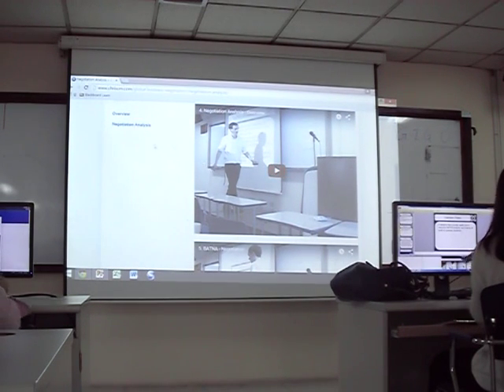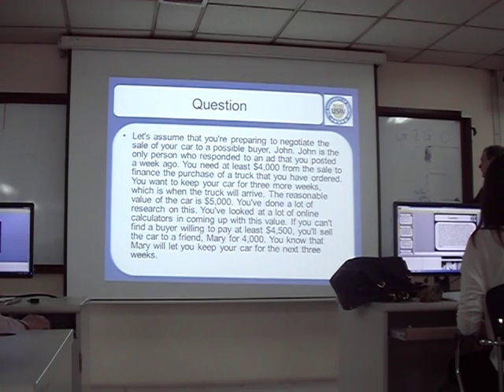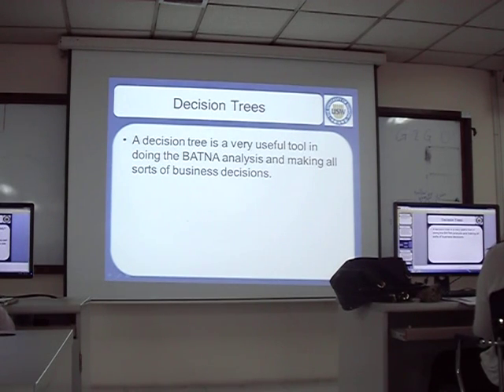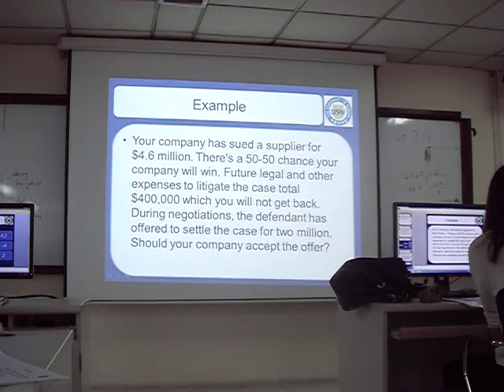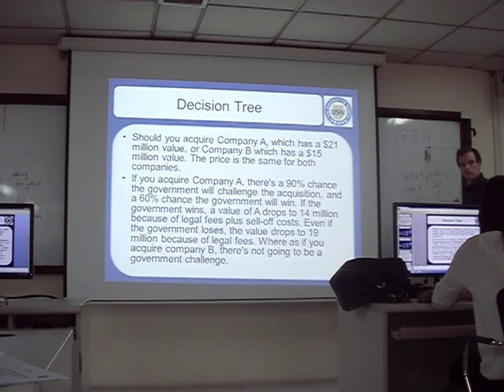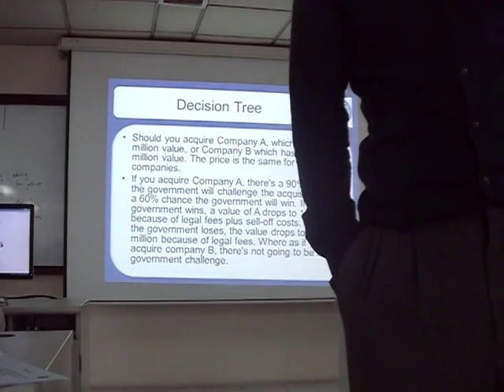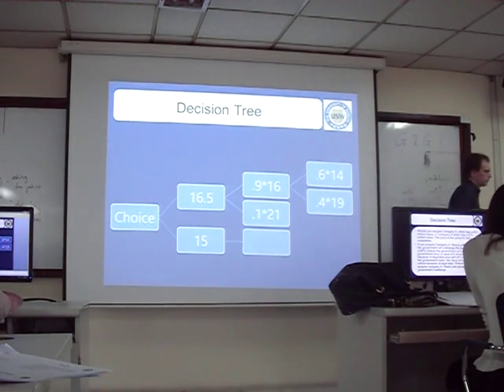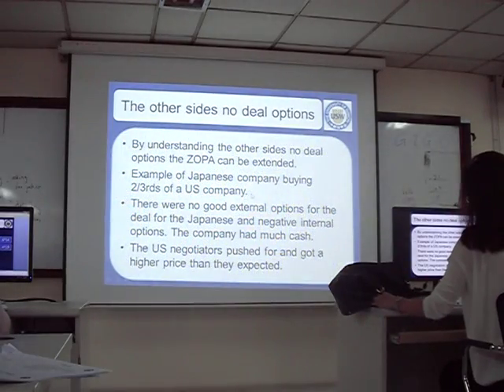6. BATNA 2 - Negotiation